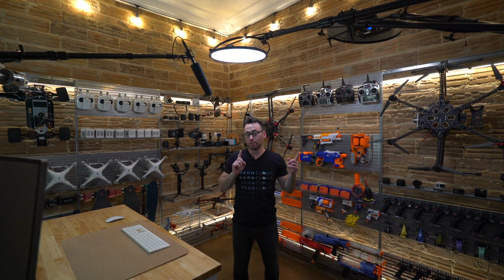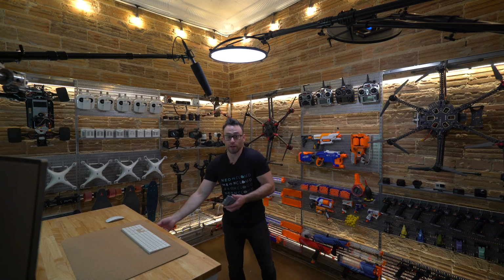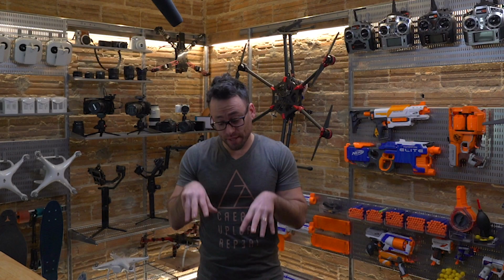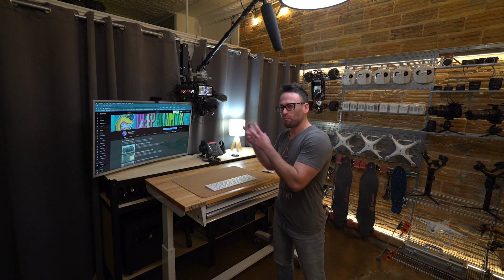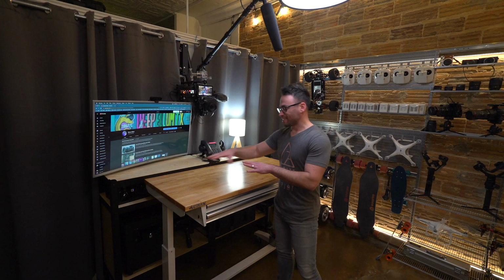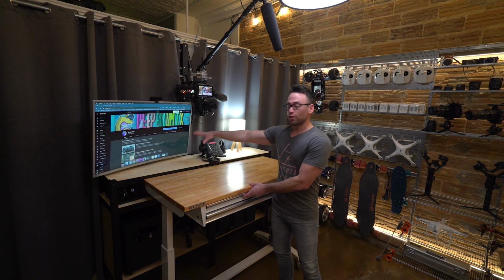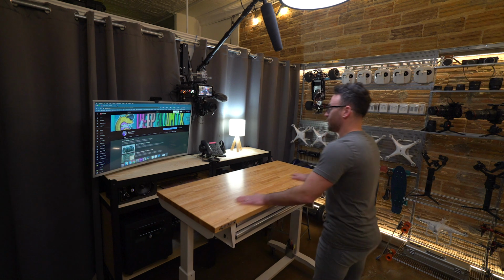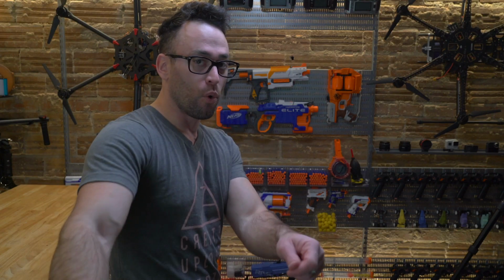Best Youtube Studio Setup 2020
Watch this video if you want to learn how to make the perfect youtube studio set up.

MAIN GEAR
FAVORITE CAMERA
VLOGGING CAMERA
ZOOM LENS
FAVORITE SHOTGUN MIC
ACTION CAMERA
WIDE ANGLE LENS
CAMERA MONITOR

SONY CAMERAS
LOW LIGHT CAMERA:
FAVORITE CAMERA
MY HIGH RESOLUTION CAMERA:
VLOGGING CAMERA

SONY LENSES
WIDE ANGLE
FAVORITE LENS

CINEMA CAMERA

CANON LENSES
WIDE ANGLE
FUNKY PROBE LENS

AUDIO GEAR
MAIN MIC
SHOTGUN MIC 1
SHOTGUN MIC 2
AUDIO RECORDER
BOOM POLE
DESK MIC

MY ACTION CAMERA GEAR
ACTION CAMERA
ACTION CAMERA 360
ACTION CAMERA GIMBAL

LIGHTS
APUTURE 300DII
PANCAKE LIGHT
BIG SOFTBOX
CHEAP LED STRIP LIGHTS
DOPE LIGHT STAND

SLIDER GEAR
BIG SLIDER
SMALL SLIDER
MOTORIZED HEAD
FLEX HEAD
COOL SLIDER

COMPUTER STUFF
BIG HARDDRIVE
PORTABLE SSD
MONITORING SPEAKERS

WALL MOUNTS
7FT ARM
49 INCH ARM
BOOM WALL MOUNT
WALL MOUNT
AUDIO RECORDER WALL MOUNT
MONITOR MOUNT

TRIPODS
BENDING TRIPOD
FAVORITE VLOGGING TRIPOD
FAVORITE HEAD
BEST VIDEO TRIPOD EVER
EXPENSIVE HEAD
BIG TRIPOD FOR SLIDERS
SMALL TRIPOD FOR SLIDERS
HEAD FOR SLIDER TRIPODS

ND FILTER
SD CARDS I USE
MY CAMERA BAG
EVERYDAY BAG
OTHER DRONE

Continued...
Here I will show you my lighting for a Youtube studio.  This is similar to Peter McKinnon office setup 2020, but in my own style.  I will show you the best microphone for a Youtube setup.  I will talk about the best background for a youtube studio setup.  I will even show you the best desk for a youtube studio.  I also show you how to soundproof a youtube studio. This is the best video if you want to know how to make the best youtube studio.  Hopefully, after watching this video you make the best youtube setup 2020.